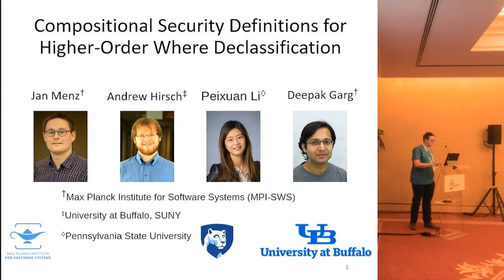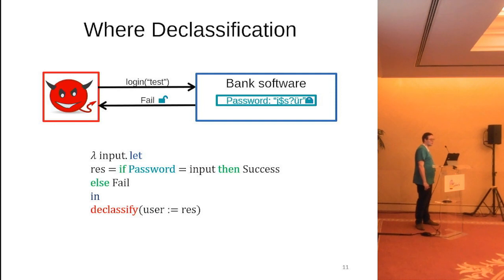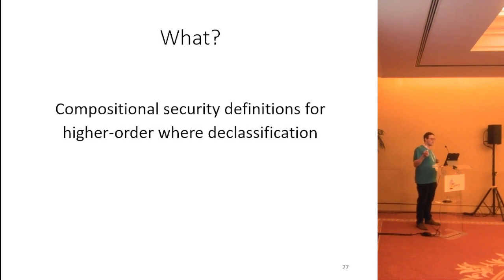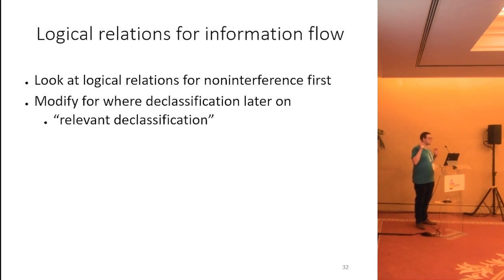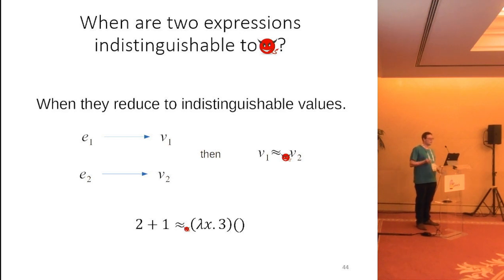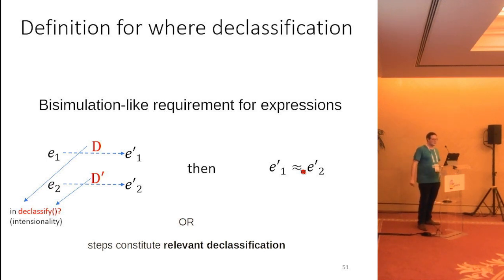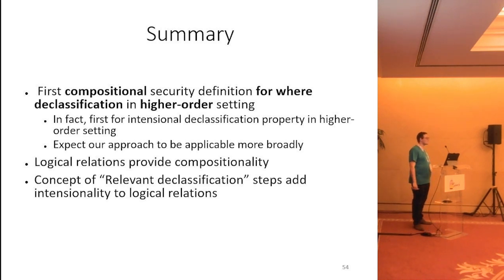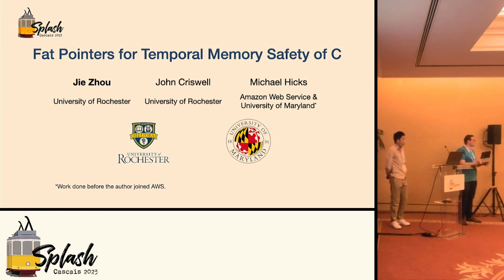[OOPSLA23] Compositional Security Definitions for Higher-Order Where Declassification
Compositional Security Definitions for Higher-Order Where Declassification (Video, OOPSLA1 2023)
Jan Menz, Andrew K. Hirsch, Peixuan Li, and Deepak Garg
(MPI-SWS, Germany; University at Buffalo, USA; Pennsylvania State University, USA; MPI-SWS, Germany)

Abstract: To ensure programs do not leak private data, we often want to be able to provide formal guarantees ensuring such data is handled correctly. Often, we cannot keep such data secret entirely; instead programmers specify how private data may be declassified. While security definitions for declassification exist, they mostly do not handle higher-order programs. In fact, in the higher-order setting no compositional security definition exists for intensional information-flow properties such as where declassification, which allows declassification in specific parts of a program. We use logical relations to build a model (and thus security definition) of where declassification. The key insight required for our model is that we must stop enforcing indistinguishability once a relevant declassification has occurred. We show that the resulting security definition provides more security than the most related previous definition, which is for the lower-order setting.